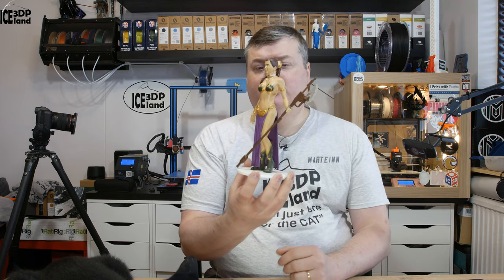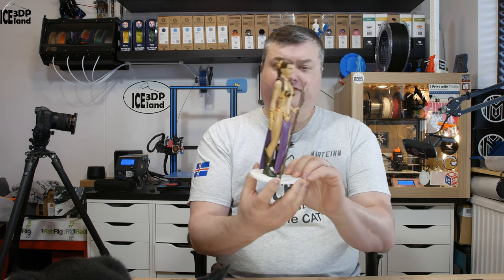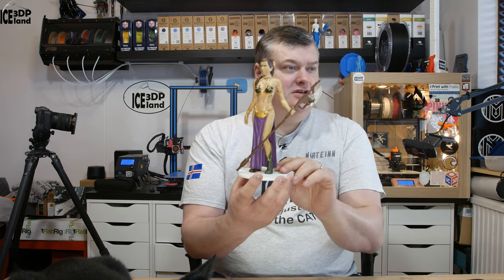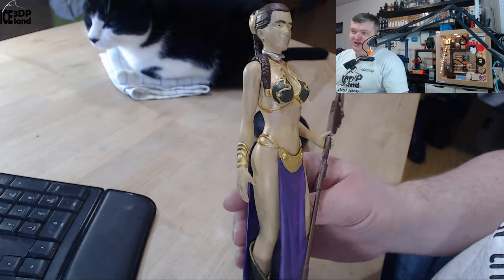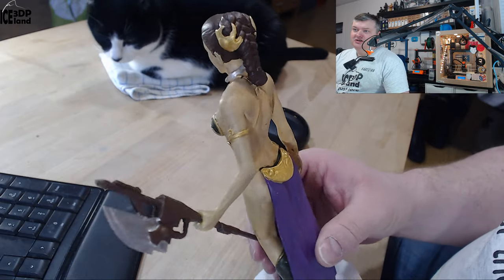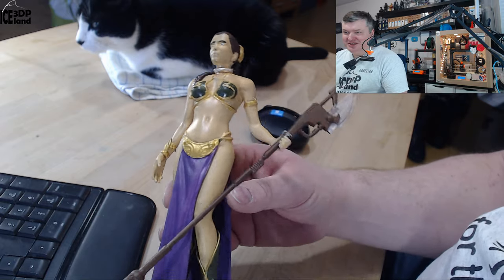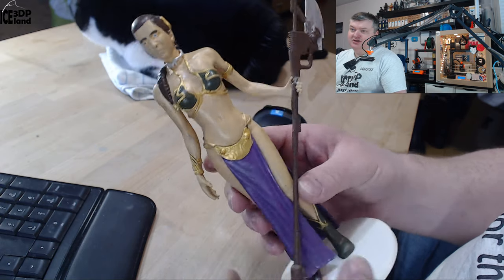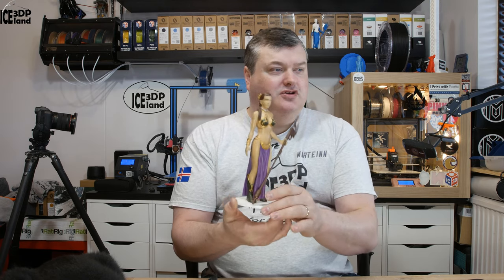Starwars - Leia 3D Printed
In this video I print out a model of Prinsess Leia from the Starwars Movie Return of the Jedi